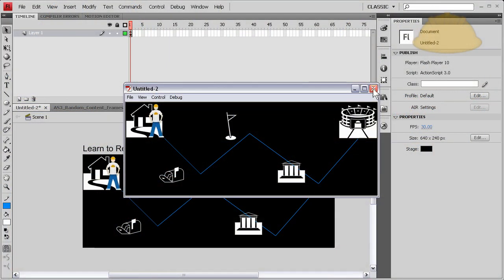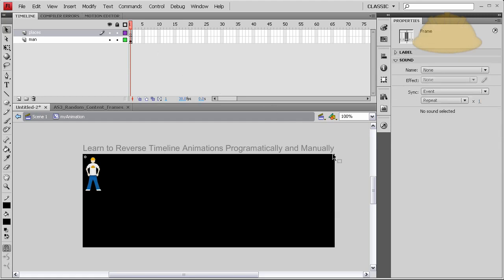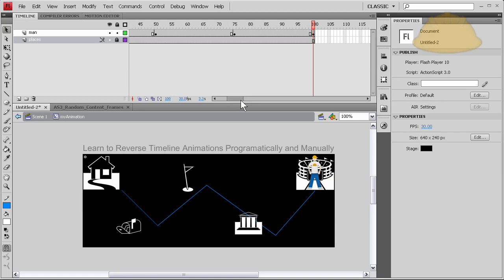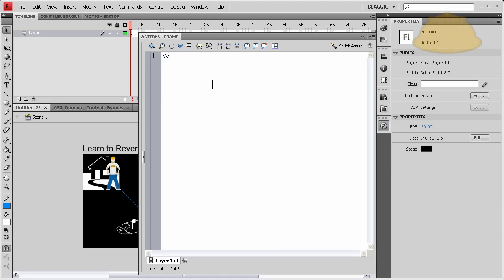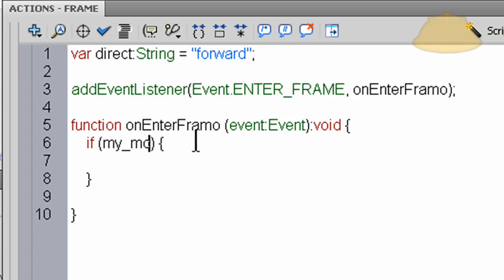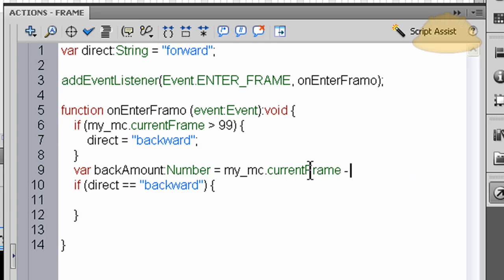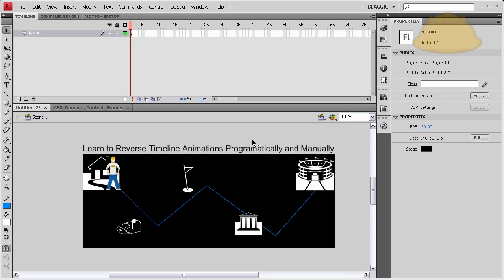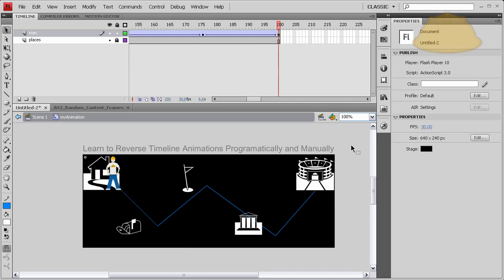Reverse or Rewind Timeline Animations Flash Tutorial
Learn how to script reverse animations or manually reverse them in Flash CS3, CS4, CS5, or CS8000. This ActionScript 3.0 trick may save you time when dealing with long intricate timeline animations that you need reversed.